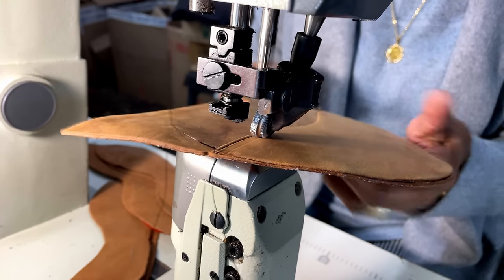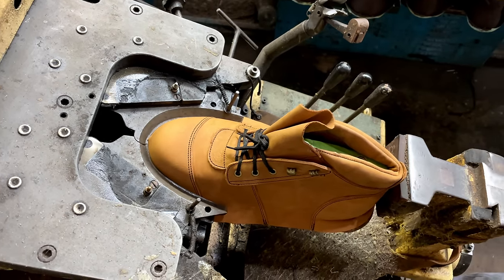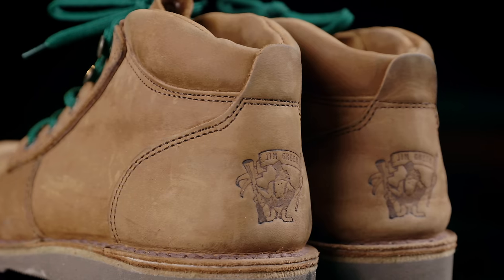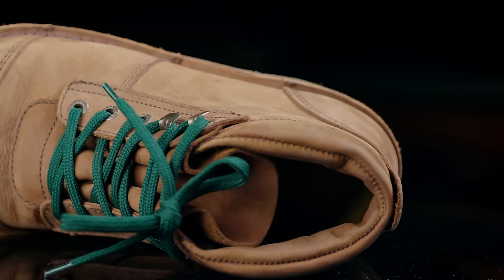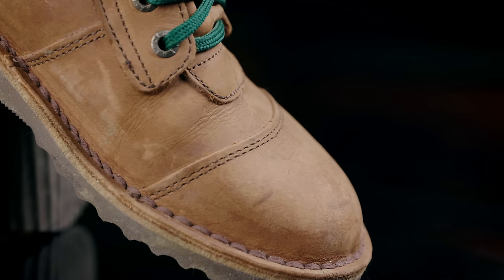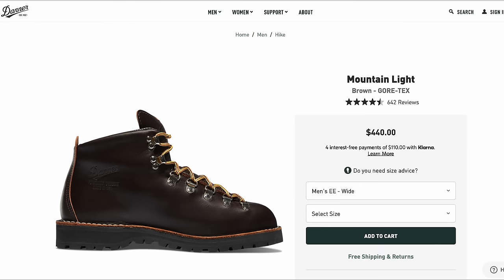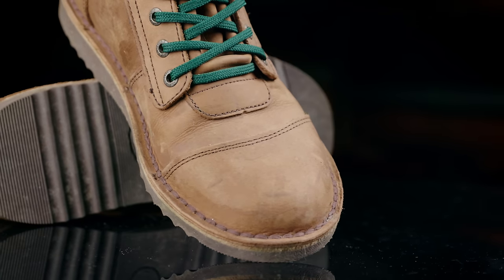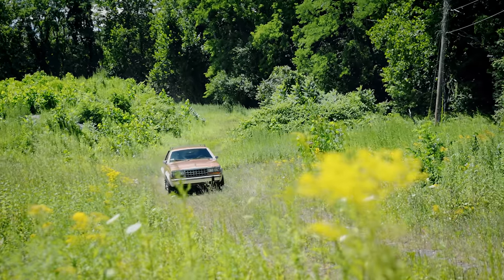So UGLY they're cool! - Jim Green African Ranger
Jim Green has cemented their place as high quality, yet affordable boots. This South African company is also giving back to their community in unique ways, like with this African Ranger boot.

6. Made in USA Tee Shirt

Timestamps
0:00 Jim Green African Ranger
1:10 Construction
3:22 Comfort
4:47 Durability
5:30 Value
6:28 Style
8:15 Conclusion